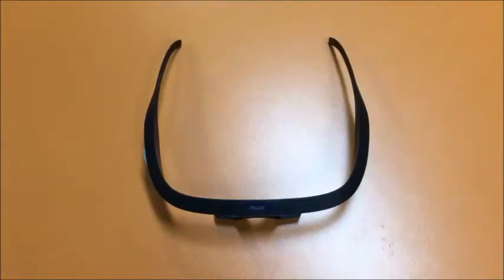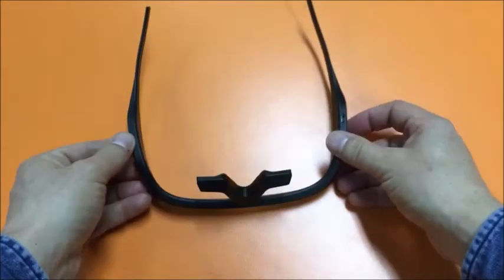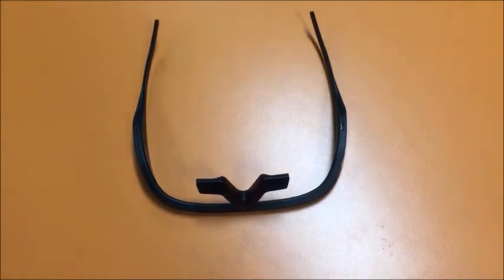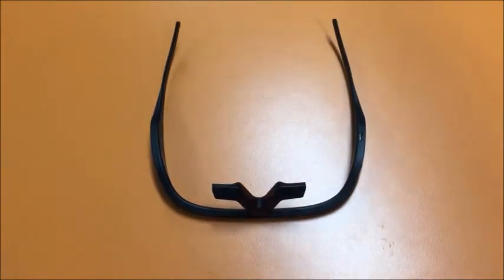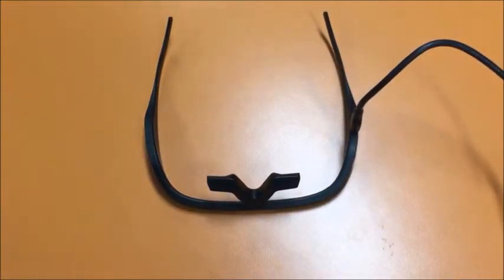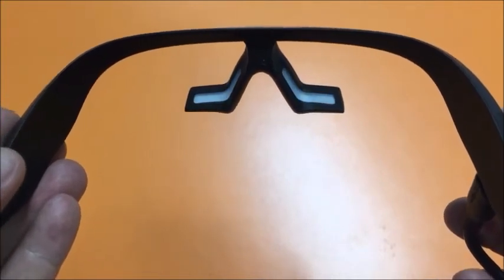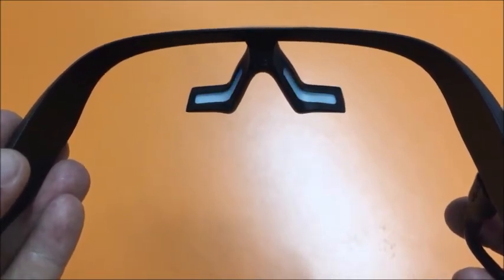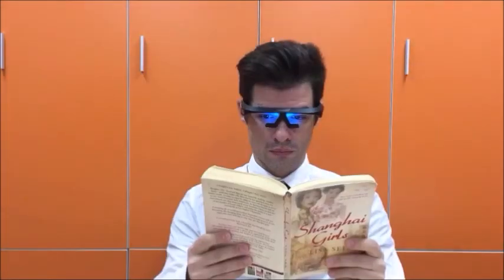The Operation Guide of PEGASI Sleep Therapy Glasses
Details:
PEGASI Light Therapy Glasses are the result of series state-of-the-art technologies. A set of proprietary light modules were built into the smart glasses, which helps restore the sleep-related physiological functions, overcome sleep disorders, improve sleep quality and help adjust jet lag more quickly.

PEGASI's technology derives from 10 years research achievement of the Johns Hopkins University School of Medicine. Through the patented light-emitting module, the PEGASI filters the harmful blue light and only left the beneficial wavelengths (between 475-480nm).

With only a few moments of use each day, the PEGASI Sleep Therapy Glasses actively work to improve the overall quality of your sleep in an effective, drug-free manner .

Users typically wear the glasses in the morning for only a short period of time (approximately 20-25 minutes) while doing their normal routine.

BESTKIT- A platform for the smartest technology available.

*Video credits to Bestkit and Brin Brendan Burbex